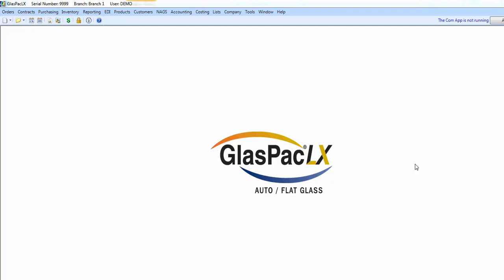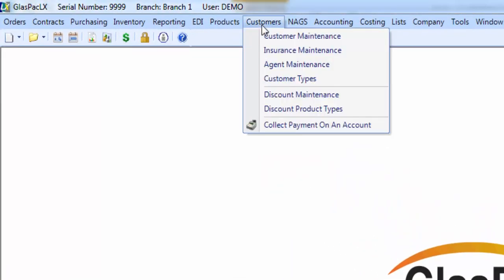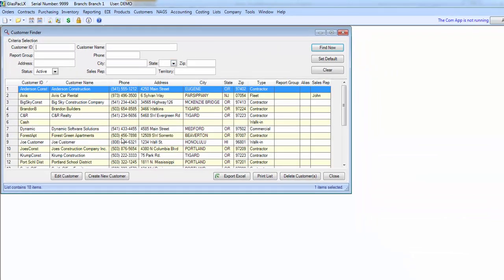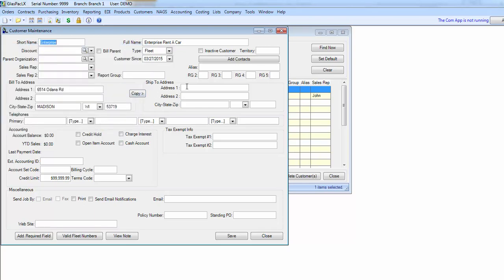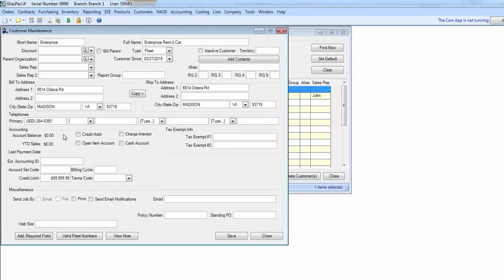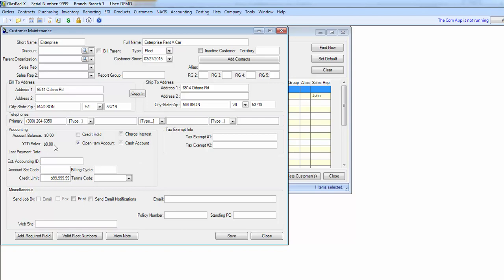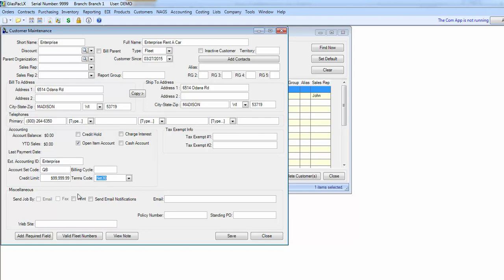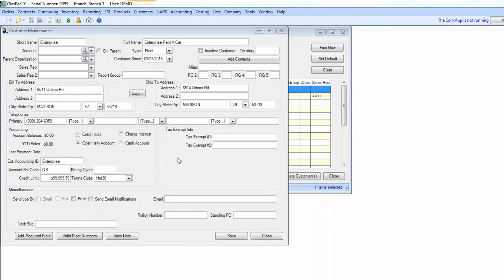3.2 Discounts - Creating A Customer